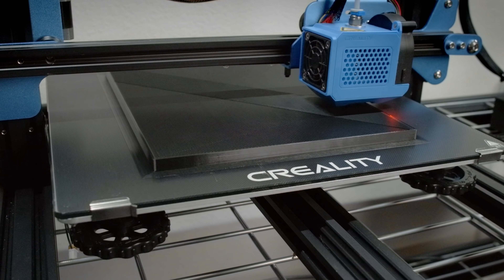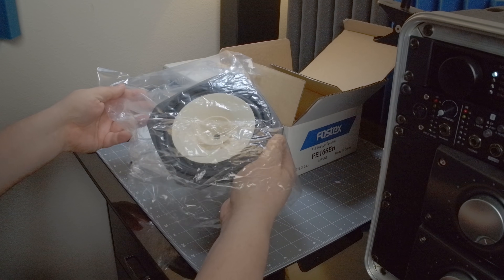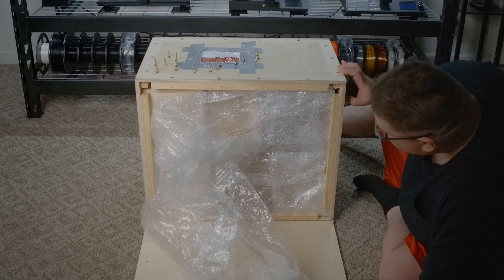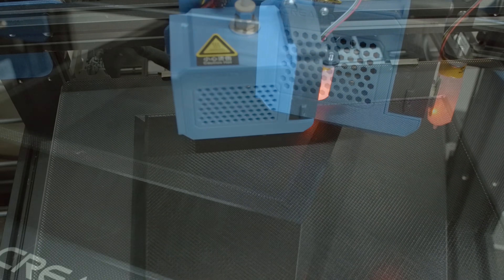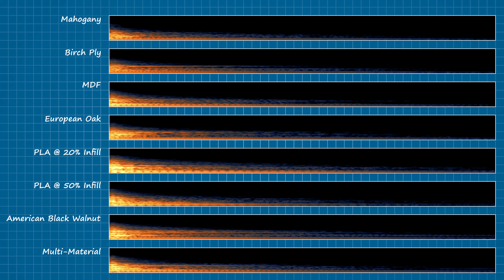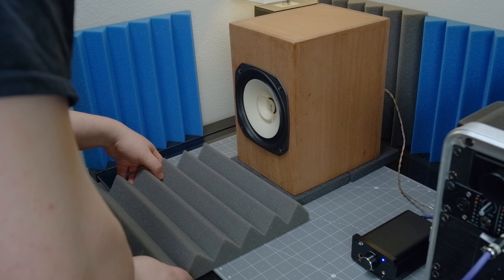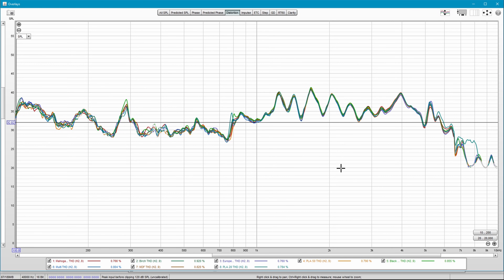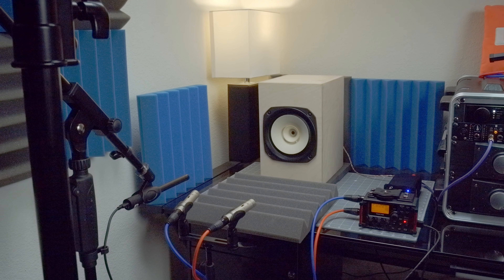Which Is Better for Sound?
How does a 3D print compare to a wooden loudspeaker enclosure?  The differences between several of the test enclosures were noticeable in person, and some of those differences were apparent in the recording, but will any of them be discernible on YouTube?